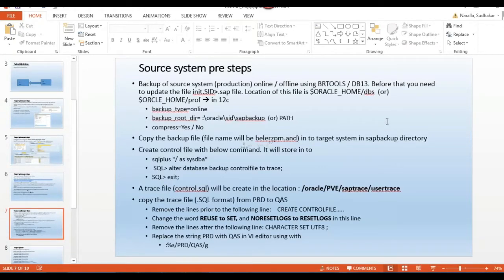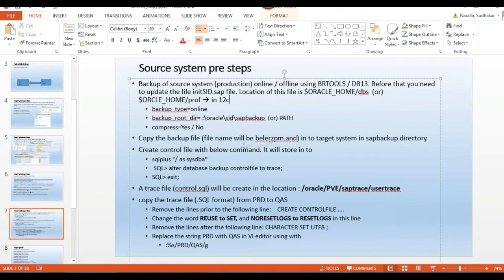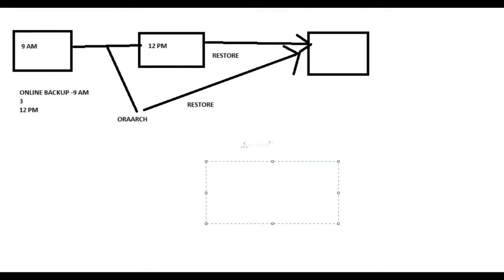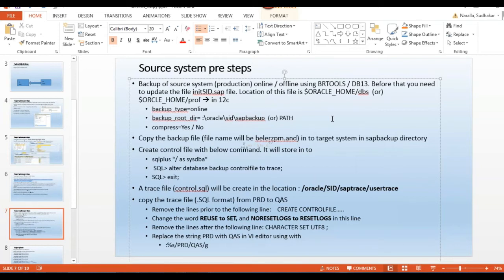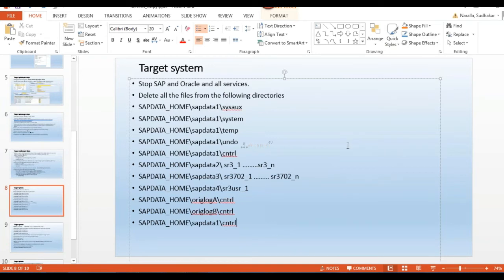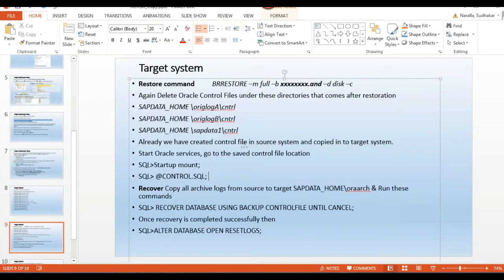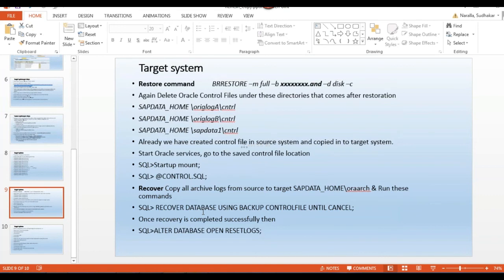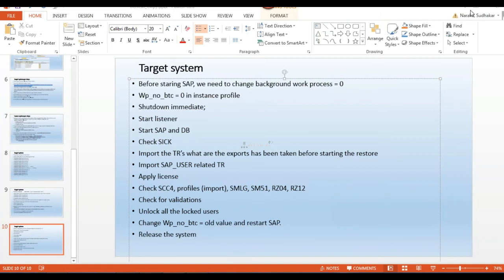SAP Basis | Class 41